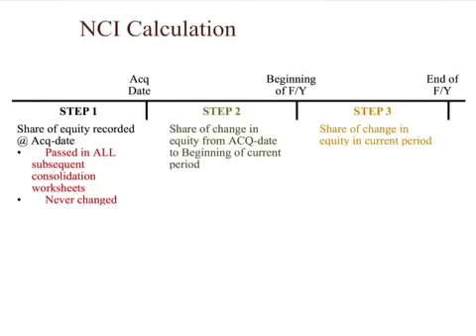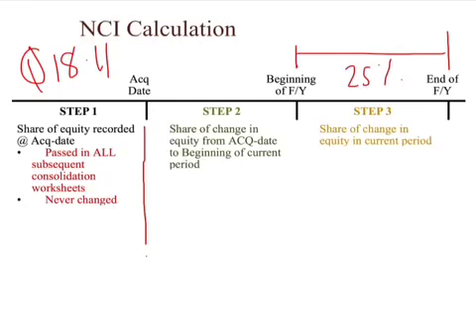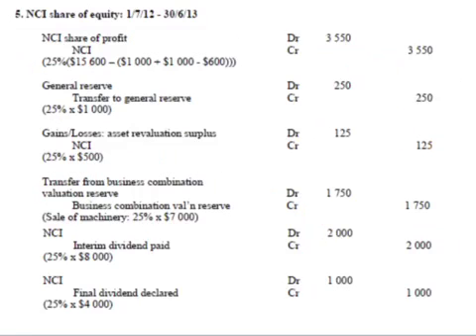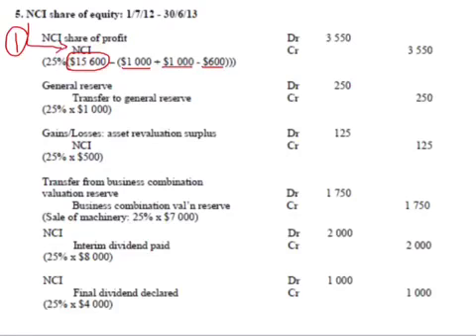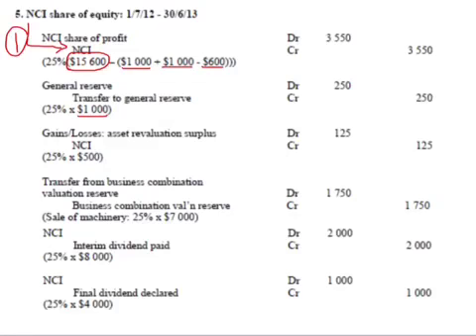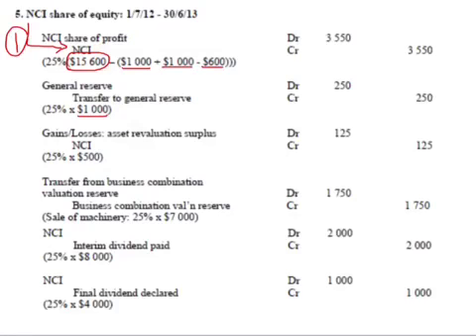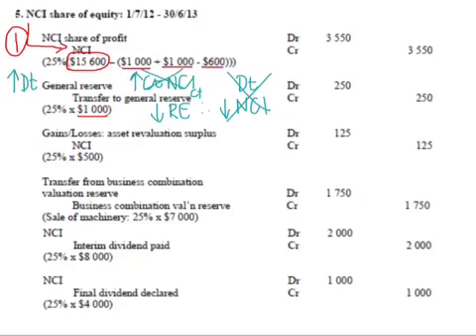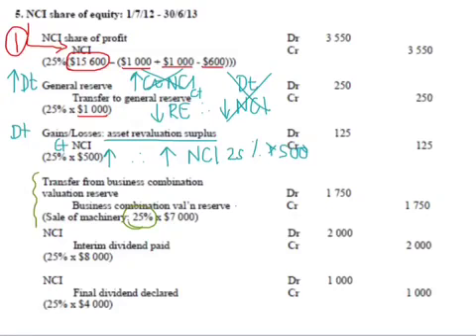6 9 ACCT2201 Q18 11 NCI Step3